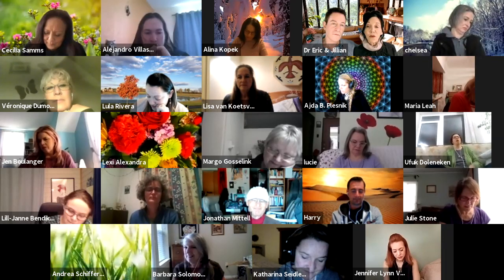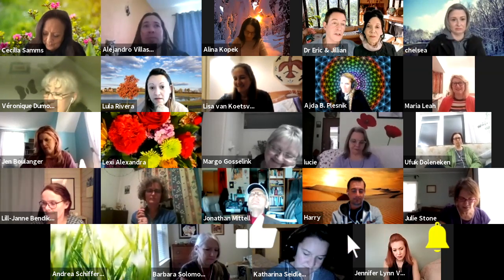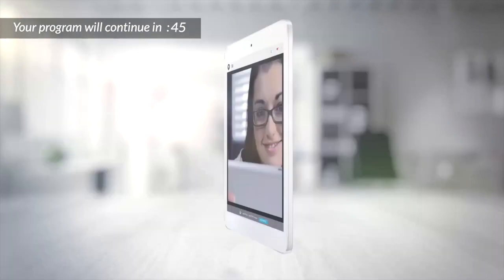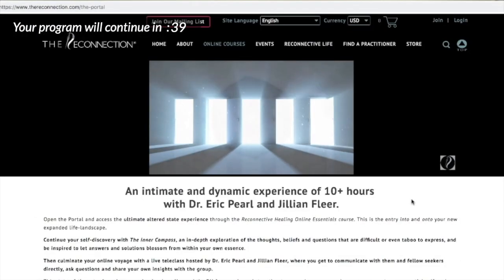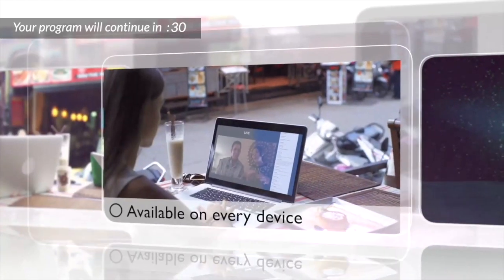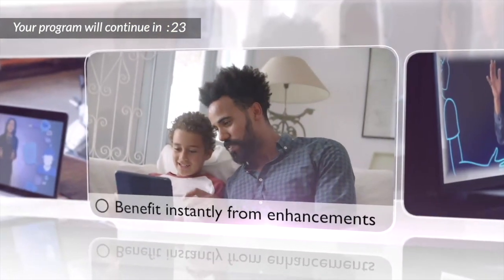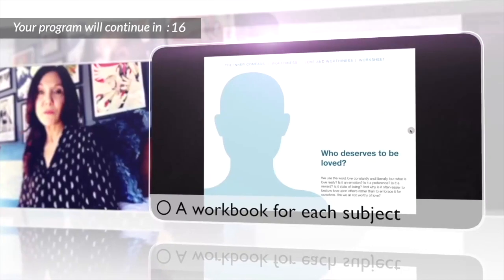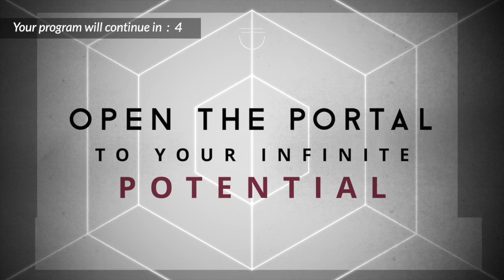FULL EPISODE “Understanding Unhappiness” - Recorded Live - Presented by Dr. Eric & Jillian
FULL EPISODE WATCH PARTY   When you search for happiness, where do you look for it? Why do you think you search for it?  Join Dr Eric & Jillian as they bring clarity to our limitations regarding happiness (relative happiness)  and what absolute happiness may look like.
This program was recorded live on March 10, 2021, during our “Live & Love with Dr Eric & Jillian” weekly live event.

Become a member of our Reconnective Life Community and access weekly live events with Dr Eric & Jillian, meet like-minded seekers like you, and enjoy exclusive meditations and guided conversations - sign up for your complimentary 30-day subscription

Expand yourself into your limitless potential! Your transformation journey starts with The Portal: Reconnective Healing® Online Level 1 Course

Learn how Reconnective Healing® is a simple and powerful way to heal - free mini-guide!